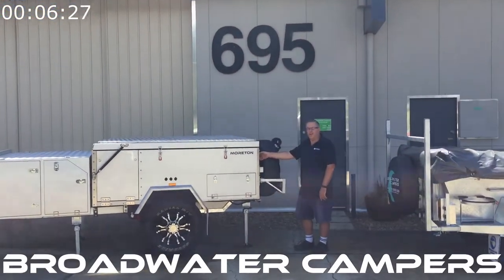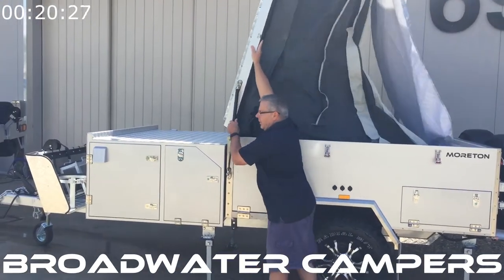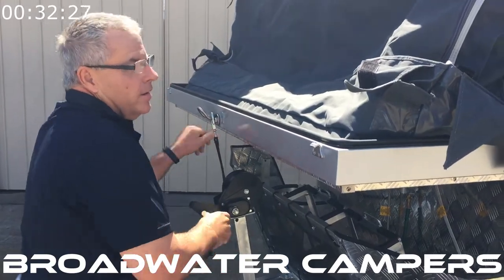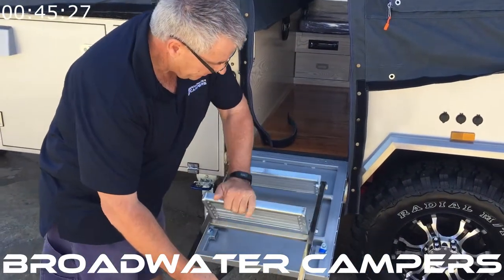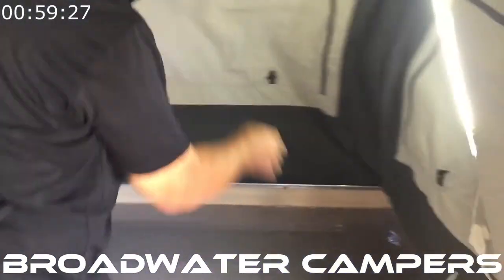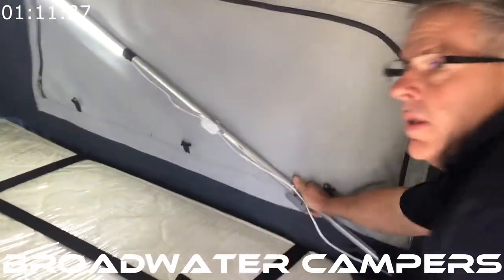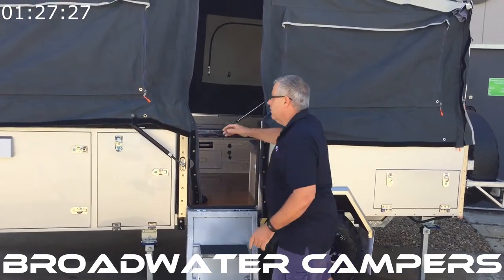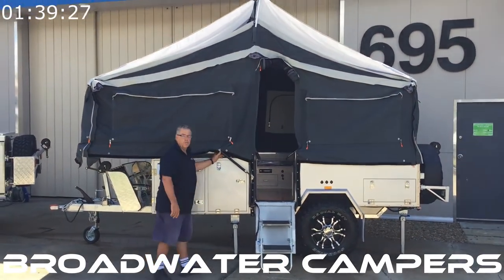Broadwater Campers 'The Moreton' Forward Fold Camper Trailer setup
Broadwater Camper Trailer Setup video